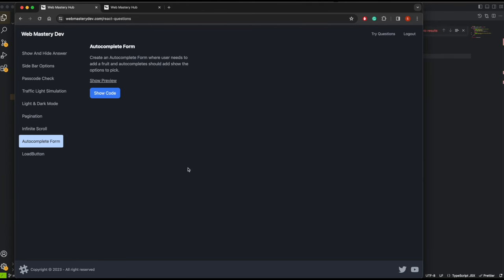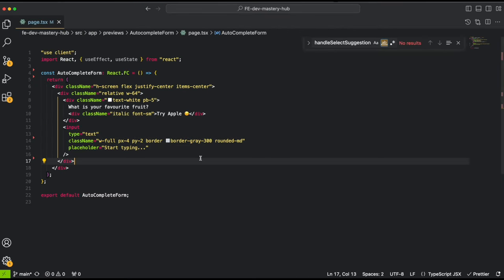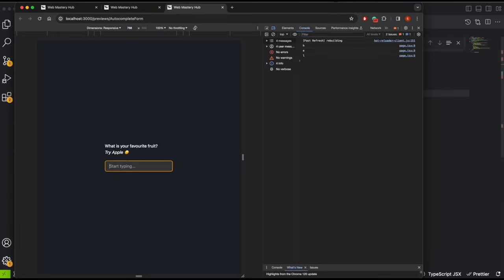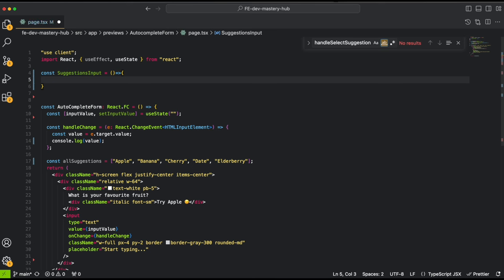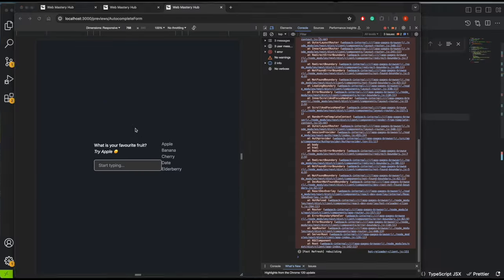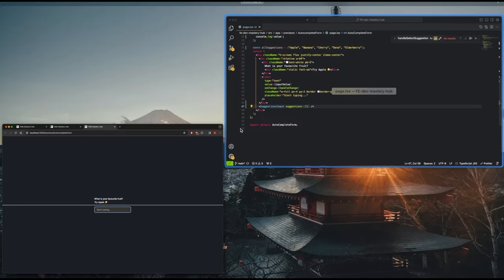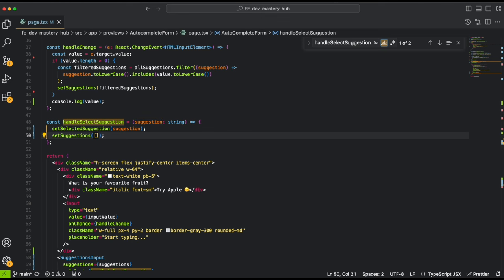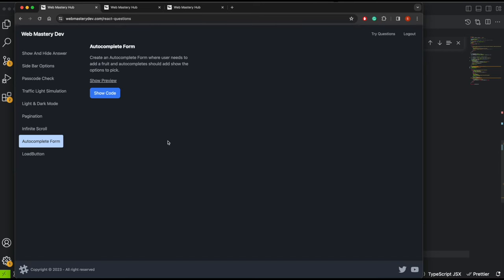Create Autocomplete Input Component | Beginner React Interview Challenge